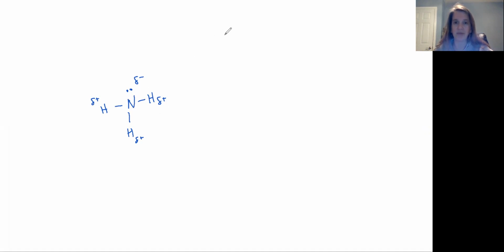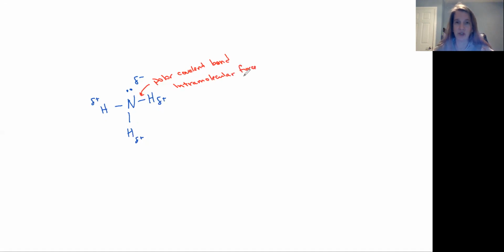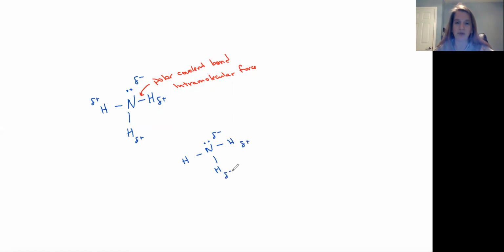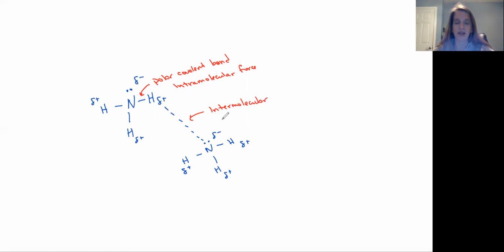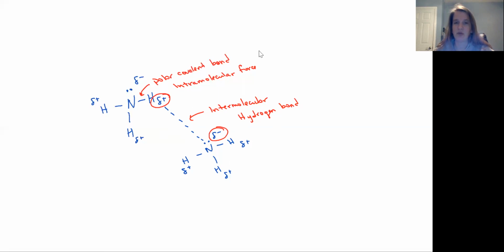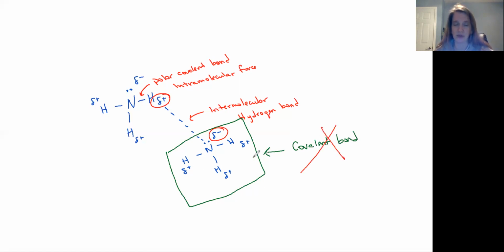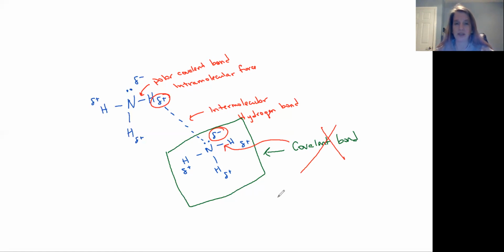Drawing inters and intras